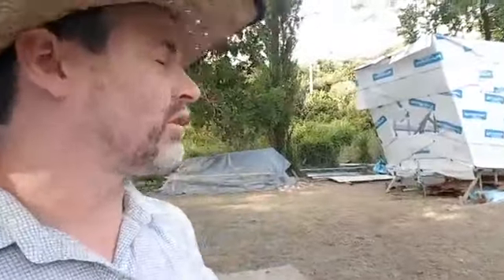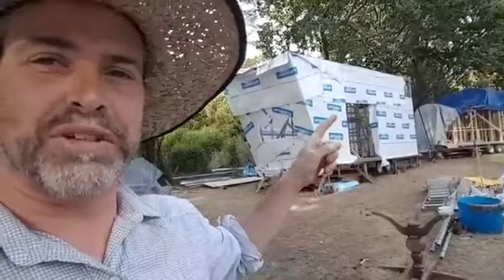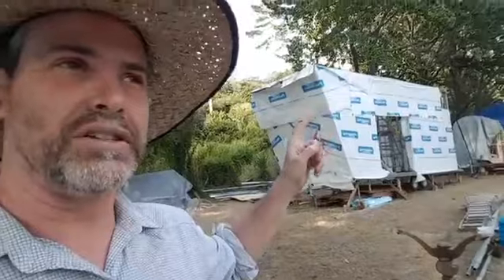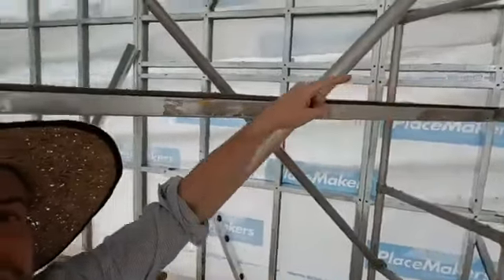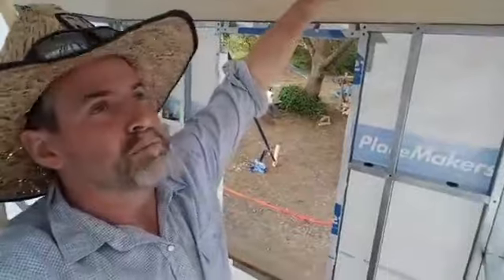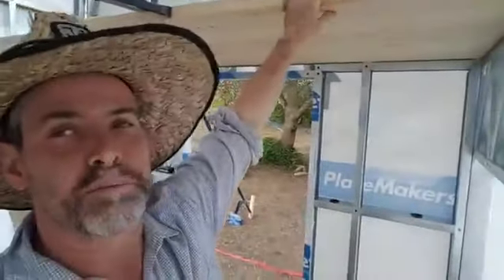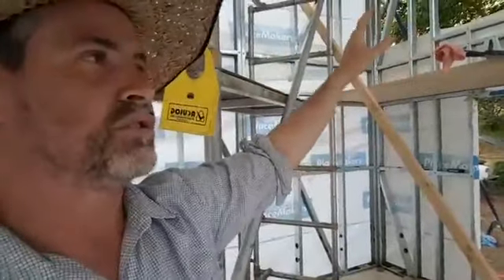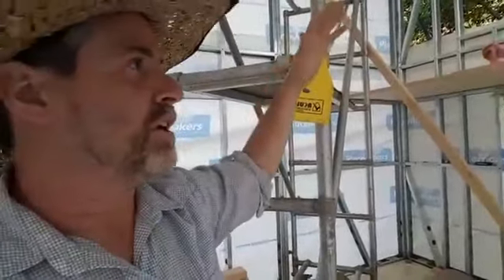20180222 DAY 5 of 12. Double Tiny house workshop, New Zealand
RAFTERS, MEZZANINES & WRAP